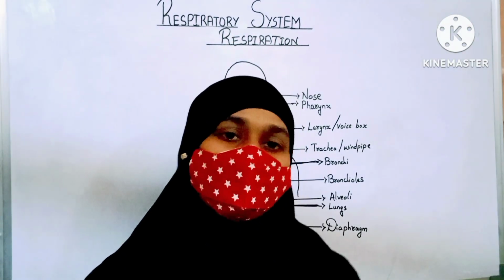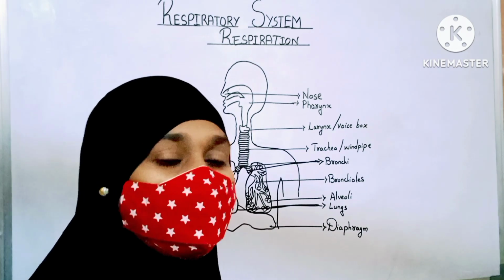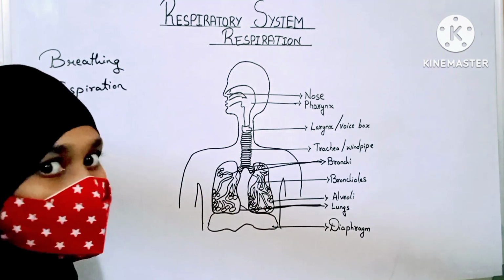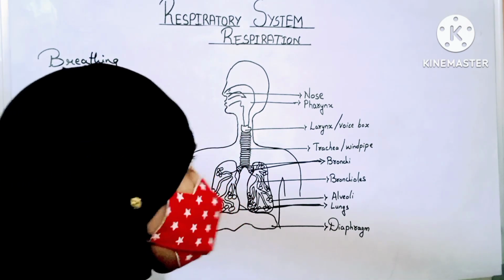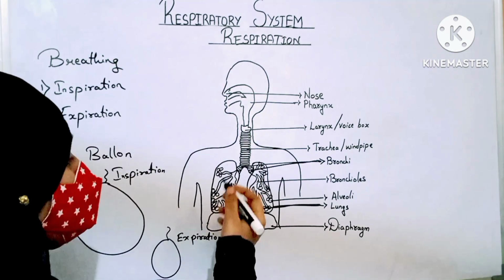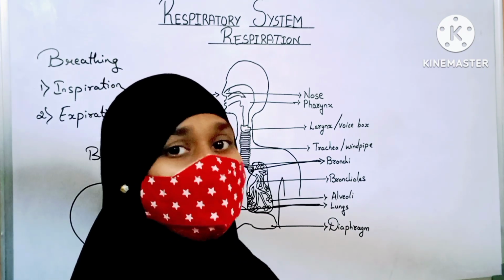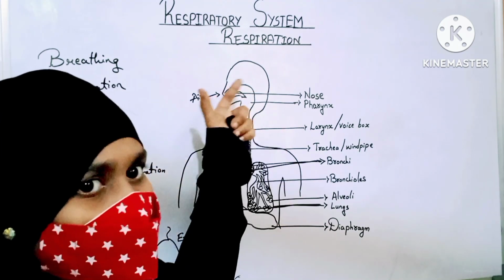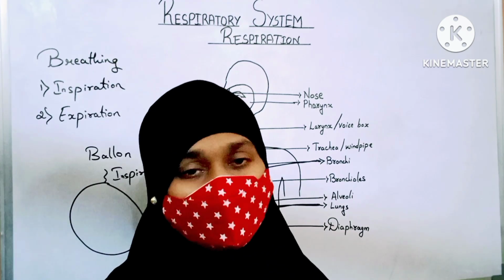Respiration in Human beings | Respiration diagram and explanation # breathing 😊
Respiration in Human beings | respiration diagram  | Respiration process in organisms # breathing in human
Respiration process in Respiratory system

Respiratory system
Respiration
what is Respiration
How human being breath
how we breath
how is breathing process is done in our body
what is breathing
what is inspiration
what is expiration
How is respiration occurs in human being
how is respiration occurs
respiration diagram
complete explanation of respiration
respiration explanation
About respiration
notes of respiration
respiration note of class 5
respiration of human being of class 5
brief note on respiration in organisms
what is the process of respiration in our body
what is physical process of respiration
what is chemical process of respiration